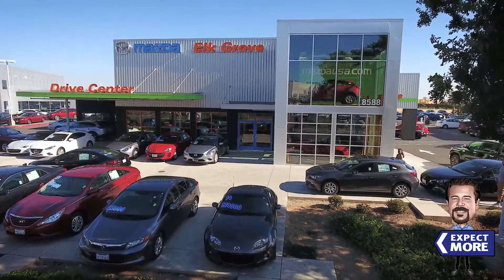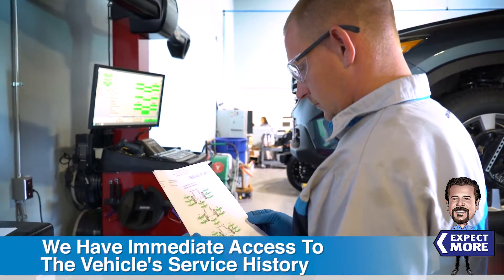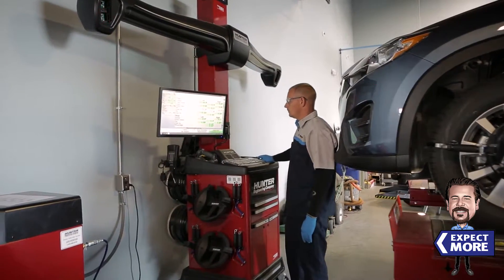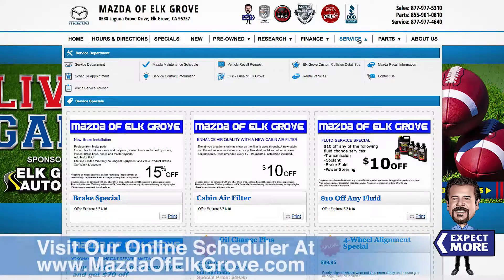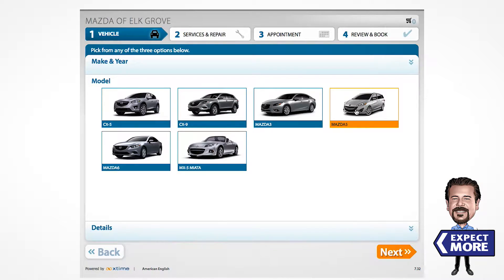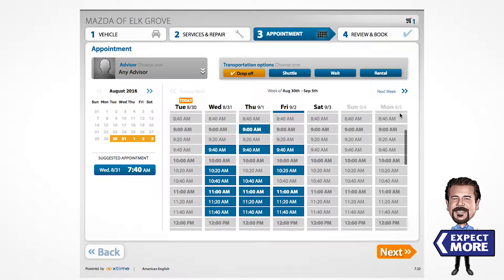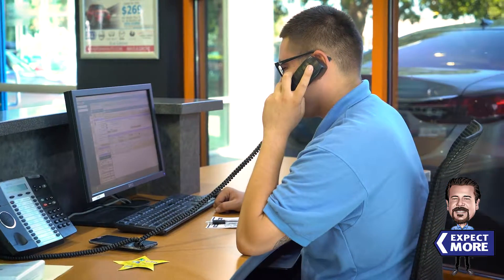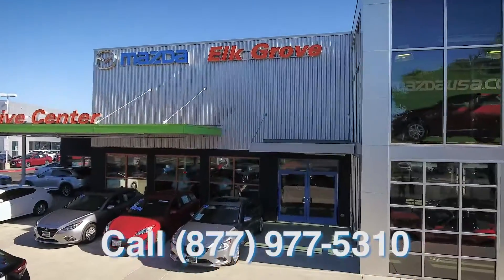Learn how to schedule your next service appointment online with Mazda of Elk Grove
Mazda of Elk Grove is the #1 customer rated Mazda dealership three years in a row! We have over 1,500 positive online reviews that prove we care about our customers. We include a 10 year/100,000 mile limited powertrain warranty with the purchase of every new Mazda. As part of our exclusive 10-Point Value Guarantee, we include lifetime complimentary car washes with every vehicle we sell, new and pre-owned. Come see why we say, "EXPECT MORE!" at Mazda of Elk Grove. Thank you!